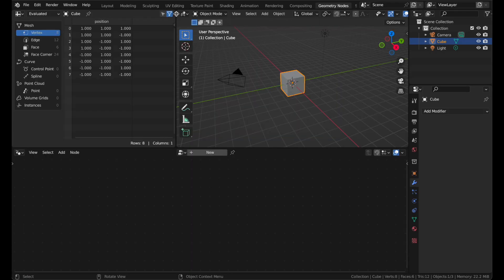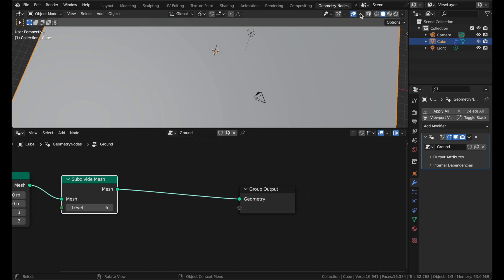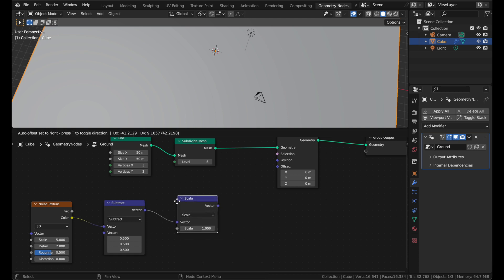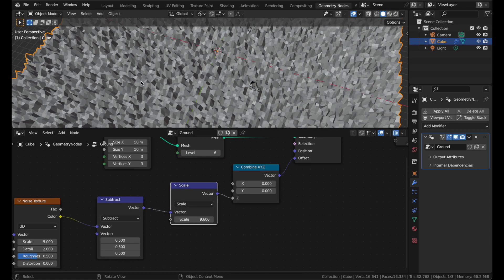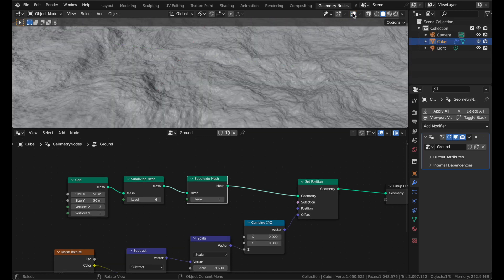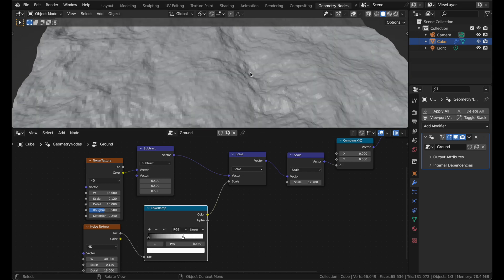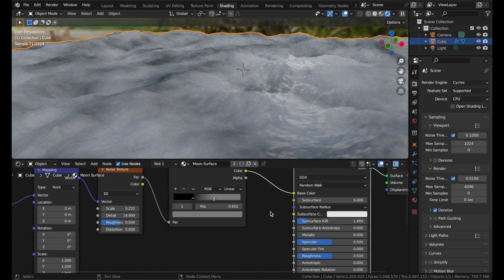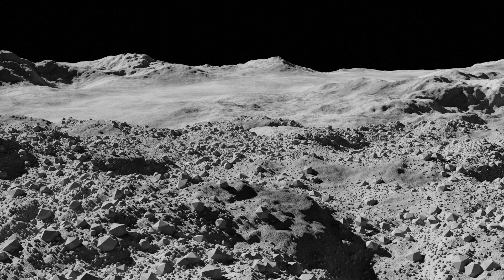Easy Moon Terrain In Blender (Only 4 Noise Textures)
A quick way to generate a pretty convincing lunar surface in Blender, using Geometry Nodes.  This setup is simple, straightforward, and easy to complete.

Works great for generating quick rocky terrain—you'll even learn to build a super-simple Moon Rock material.

P.S. Learn the 1-step moon lighting setup here in this old episode of The Blend (totally free):

Happy Blending!

Chapters:

00:00 New Intro!
00:12 Starting
01:02 The First Noise
03:11 The Second Noise
04:04 The Third Noise
05:24 The Last Noise
06:55 The Material
09:25 Epic Lighting Setup